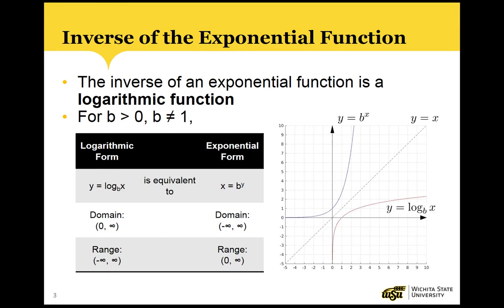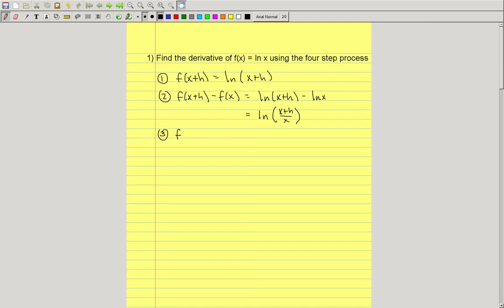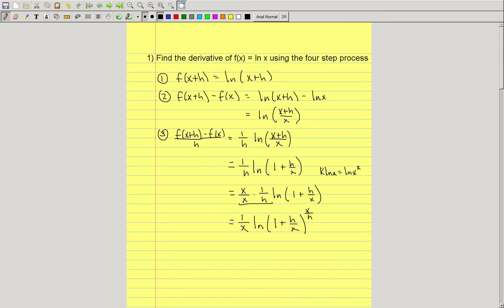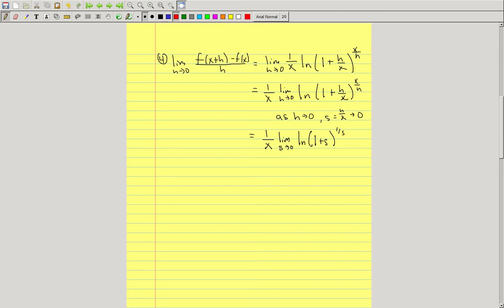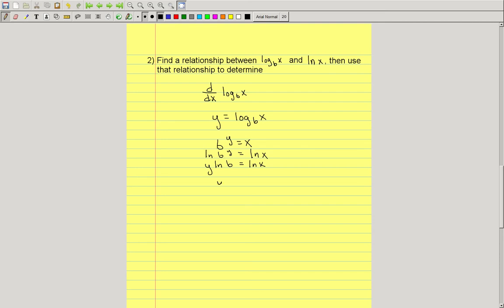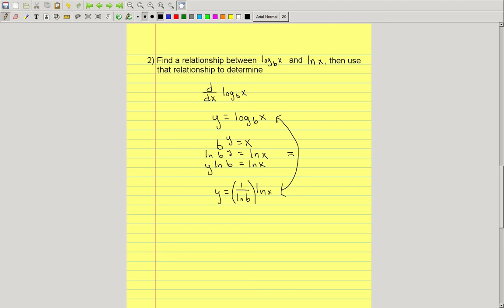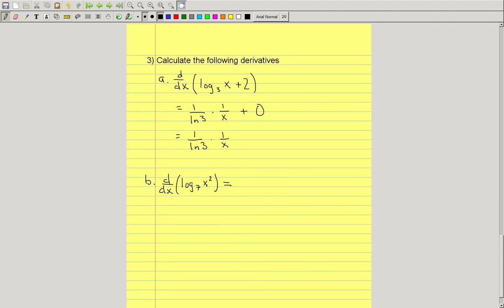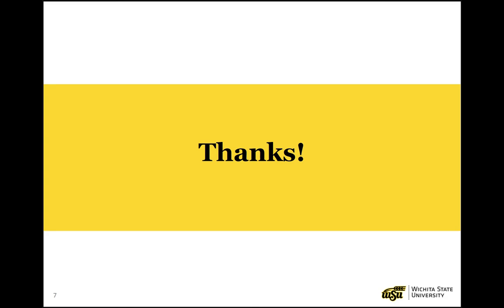Math 144 Chapter 3 Section 2.b Derivatives Of Logarithms